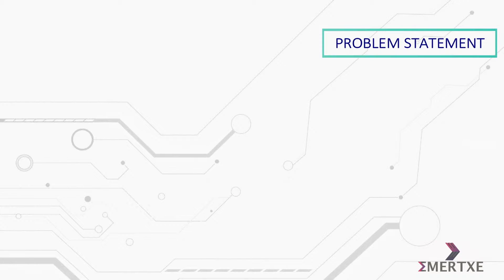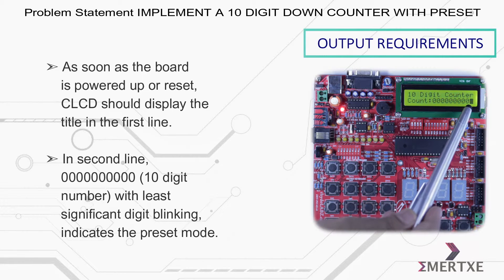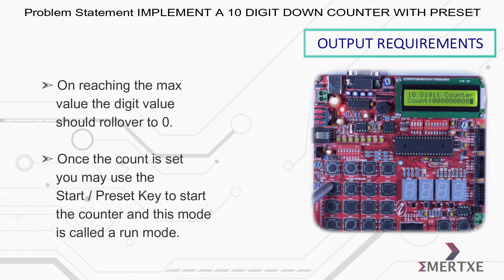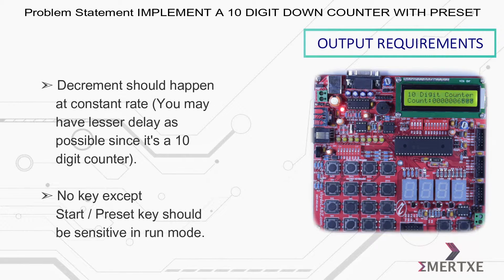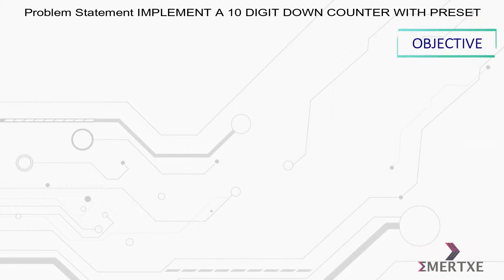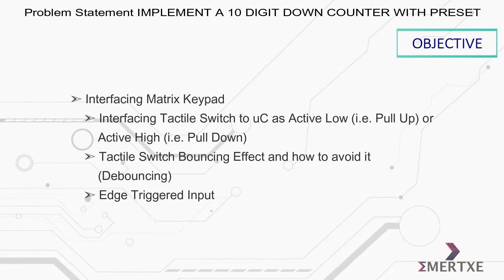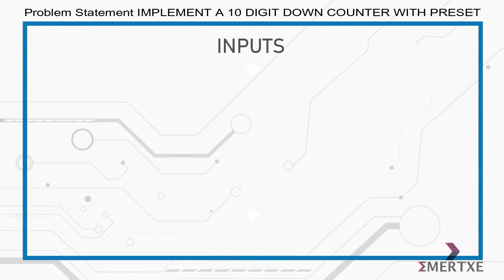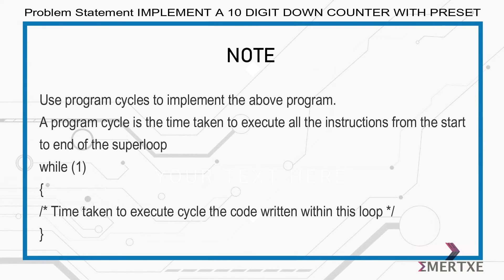PIC Micro-controller programming | Assignment 020 | Implement a 10 digit down counter with preset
Problem Statement:
- Implement a 10 digit down counter with preset (Shown in the video).

Output Requirements:
- As soon as the board is powered up or reset, CLCD display the title in the first line
- In second line, 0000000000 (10 digit number) with least significant   digit blinking, This indicates the Preset Mode
- The digits can be selected with Choose Field Key, The selected field should blink at the rate of (approx 500 mses non timer based) indicating the selection
- The Increment Key could be used to increment the value of selected field, It should be edge triggered,
- On reaching the max value the digit value should rollover to 0
- Once the count is set you may use the Start / Preset Key to start the counter and this mode is called a run mode.
- Decrement happens at constant rate (You may have lesser delay as possible since it's a 10 digit counter)
- No key except Start / Preset key should sensitive in run mode
- The counter should countdown to 0 and enter the preset mode

Pre-requisites:
You should have knowledge on,
- I/O Port
- CLCD
- Tactile Switch
- Matrix Keypad

Objective:
- Interfacing CLCD as 8 or 4 bit mode
          - Instruction and Data mode
          - Read and Write mode
          - Commands
- Interfacing Matrix Keypad
          - Edge Triggered Input

Inputs:
- Program Cycles as Count
- DKS 1 Increment (roll back once max is reached)
- DKS 2 Choose Field
- DKS 3 Start / Set counter

Notes / Additional Information Note:
- Use program cycles to implement the above program.
- A program cycle is the time taken to execute all the instructions from the start to end of the superloop
while (1)
    /* Time taken to execute cycle the code written within this loop */

- In this assignment you may consider the program cycles to obtain the scroll frequency
- You should not use long data type for count

Related and Similar Assignments:
- Implement a 10 digit up counter (Shown in the video).
- Implement a 10 digit down counter (Shown in the video).